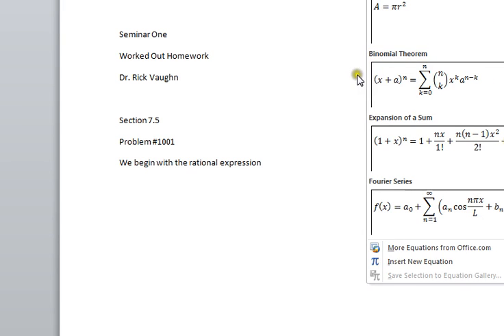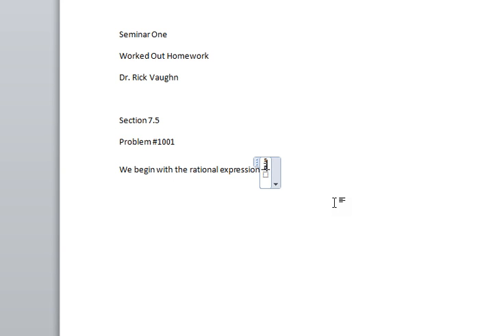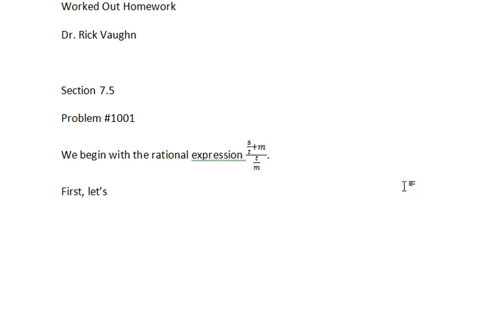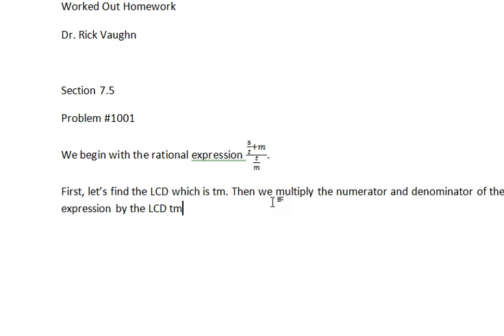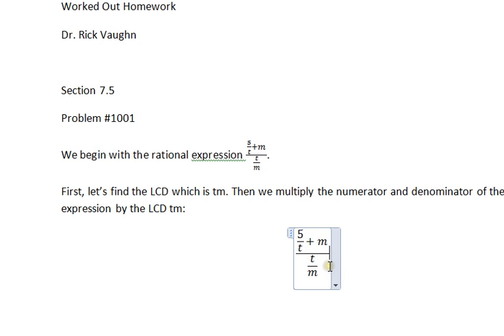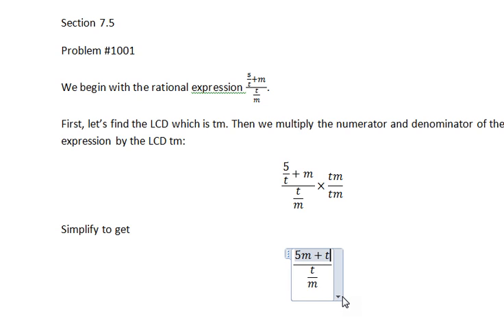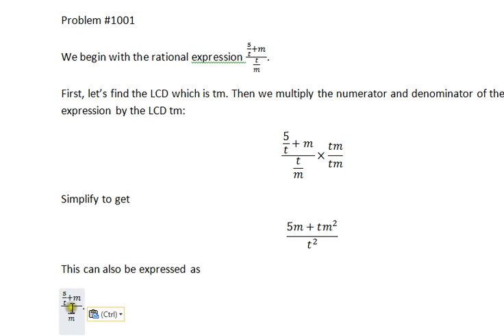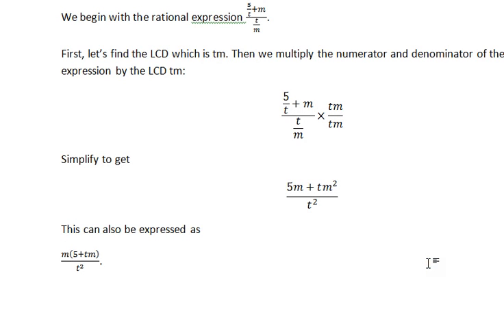Use Equation Editor to Simplfy a Rational Expression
A short video to demonstrate the use of the built in equation editor in MS Word